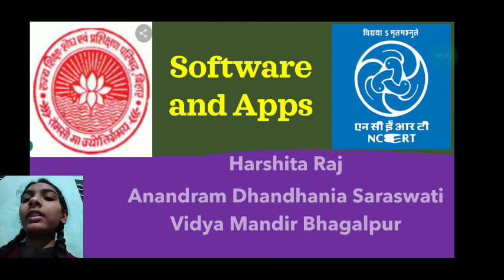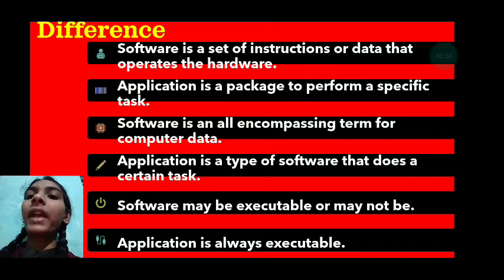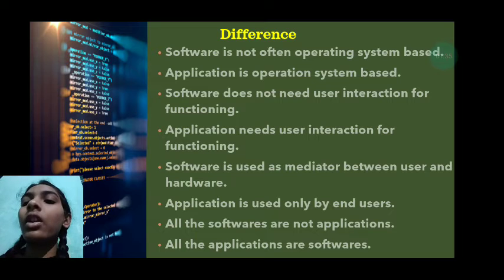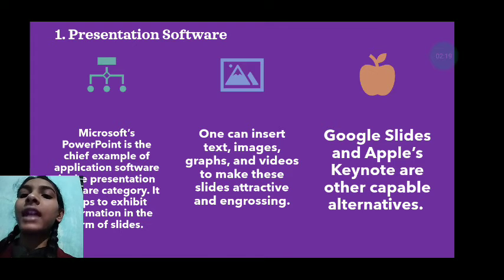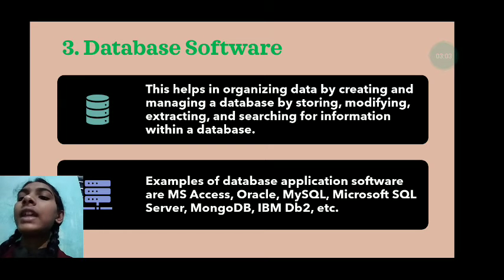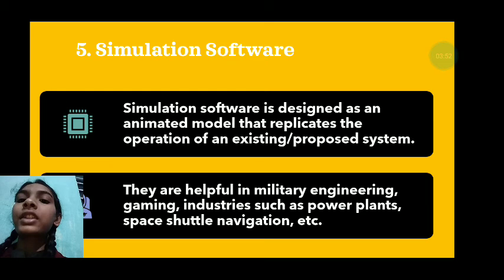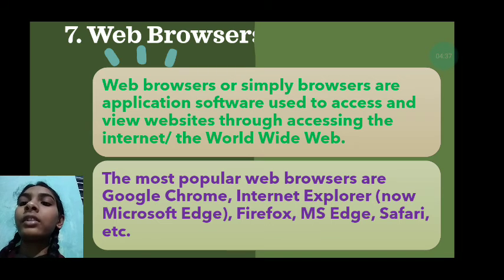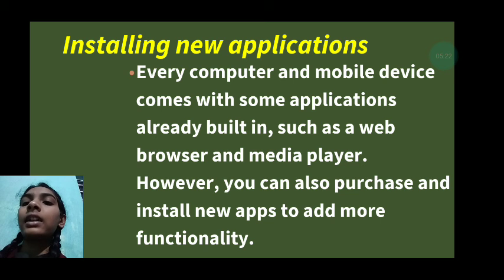Software and Apps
For SCERT / NCERT